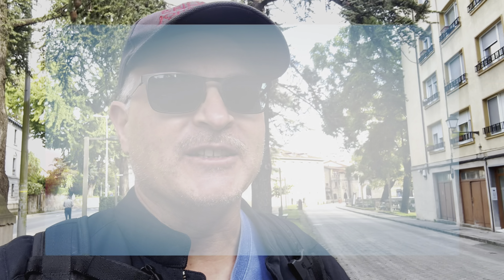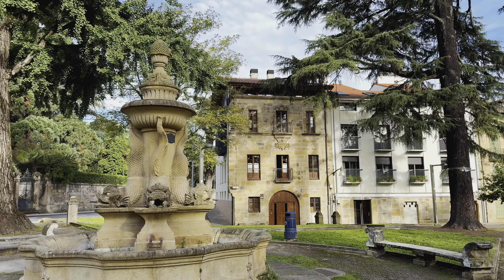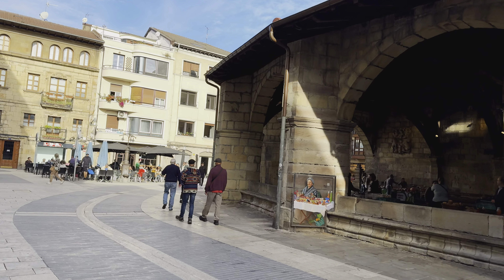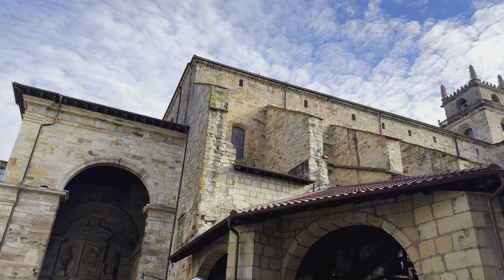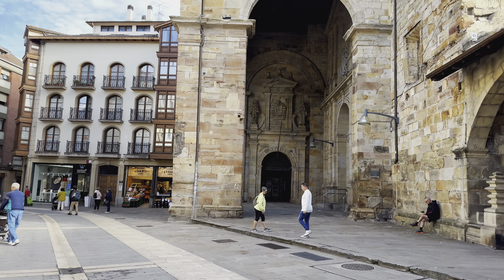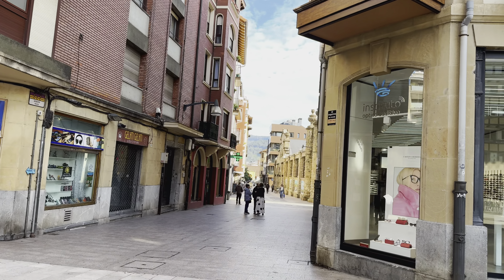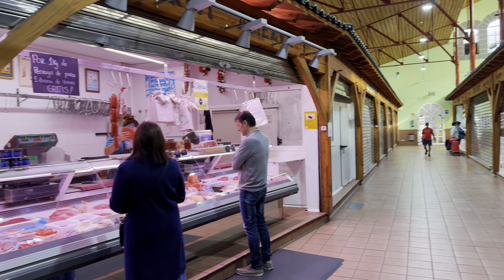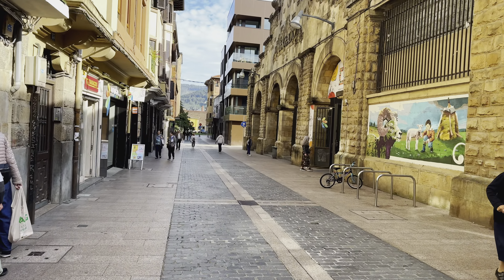Durango Spain - Beautiful Town in the Heart of the Basque County - Spain 2024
Durango is a town and municipality of the historical territory and province of Biscay, located in the Basque Country, Spain. It is the main town of Durangaldea, one of the comarcas of Biscay. Because of its economical activities and population, Durango is considered one of the largest towns in Biscay after the ones that compose the conurbation of Greater Bilbao.

It is not known exactly when Durango was founded, it was subject to the Kingdom of Navarre, and is attested on an 1179 document revolving around territorial litigation between Alfonso VIII of Castile and Sancho VI of Navarre, The Wise (1150–1194).

The name Durango was used by conquistadores like Francisco de Ibarra to found more Durangos in America named after the Basque original one.

During the Spanish civil war the Nationalists started an offensive against Republican held Biscay and 31 March 1937 saw the Bombing of Durango by the Aviazione Legionaria and the Condor Legion. Durango was a town of 10,000 inhabitants and a key road and railway junction behind the frontline. More than 500 people were killed in the bombing and the following days. On 28 April 1937 Durango fell to the Nationalists without much resistance.

The town is what you would imagine a small town to look like in this area. The whole area is amazing and is overlooked by travelers but has a lot of charm to it.